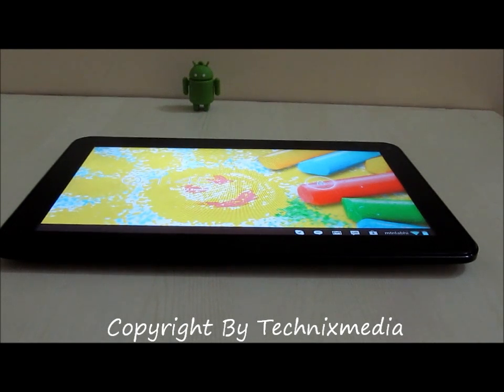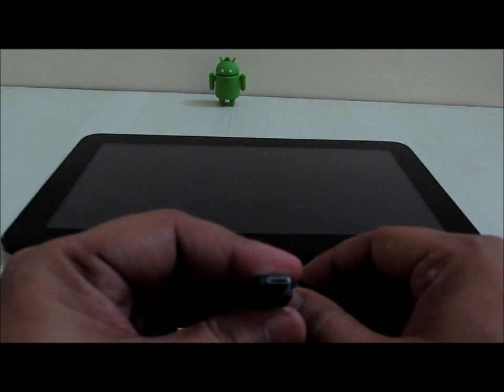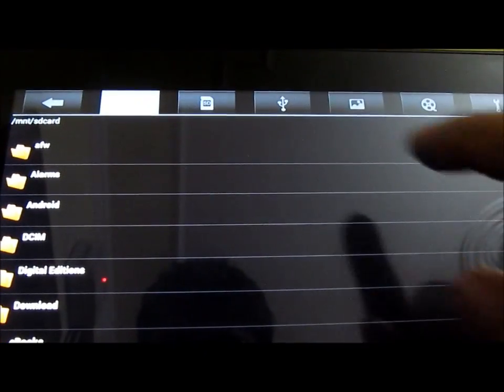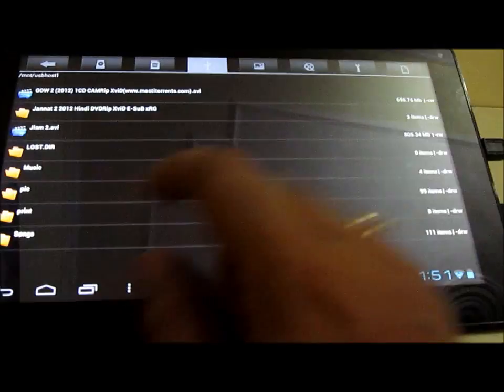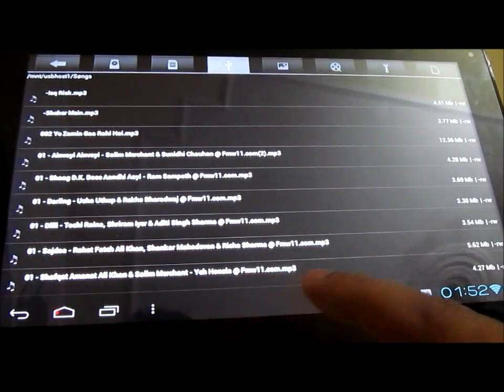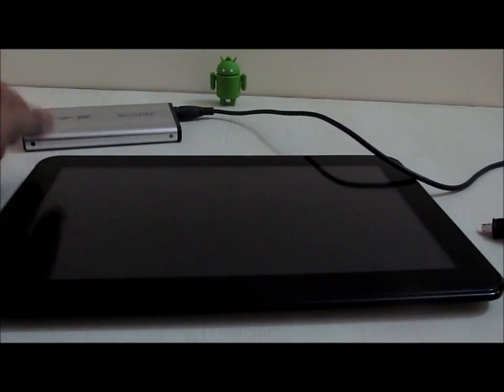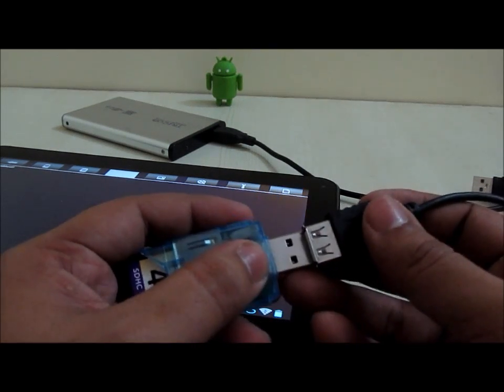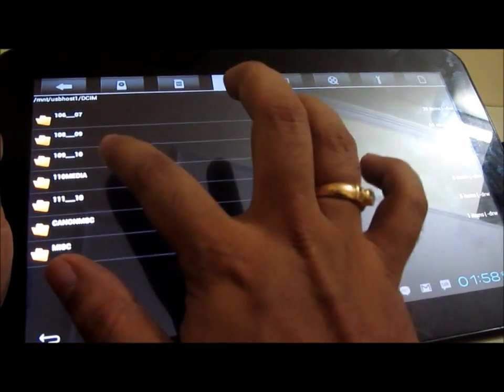Funbook Pro Connect USB Flash Drive, Memory Card or Hard Drive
This video tells you about how you can connect a memory card, USB Drive or Hard drive with funbook pro